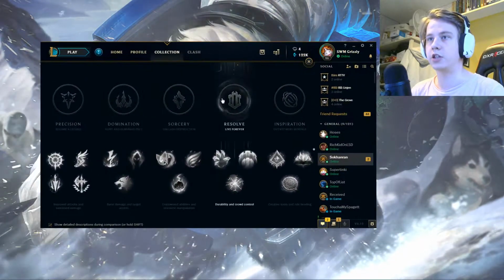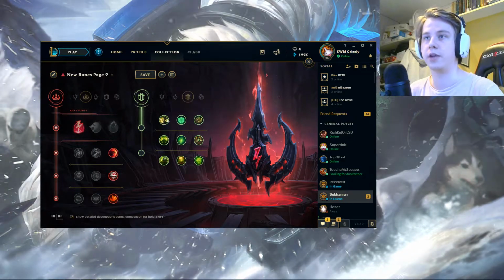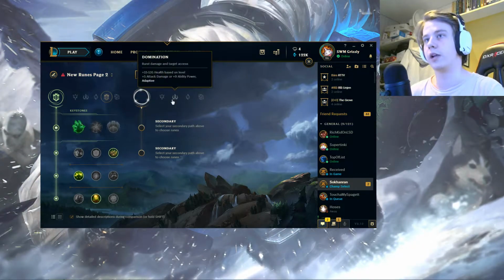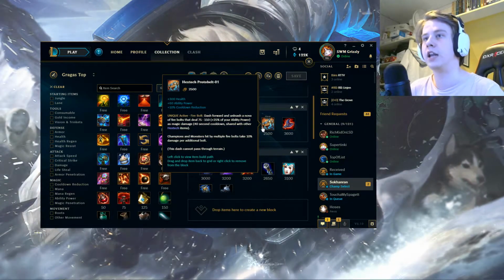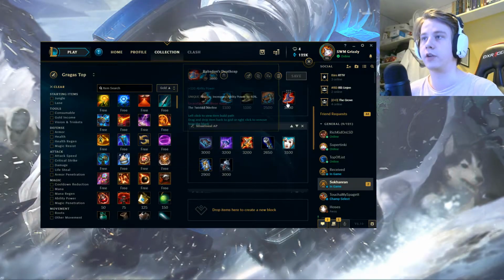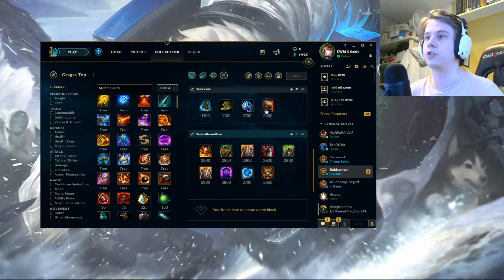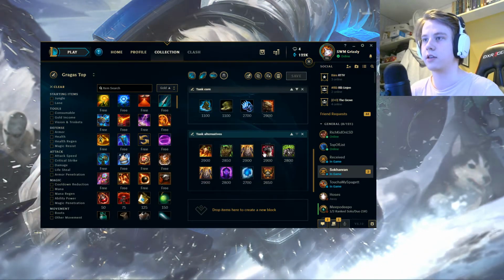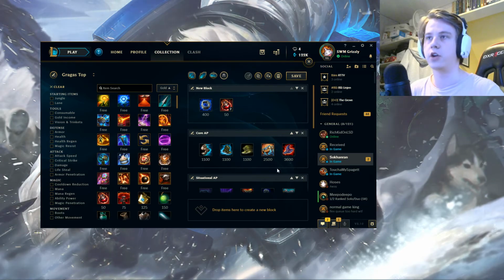Gragas Top Lane Guide Season 8! (Master Tier) League of Legends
We cover which runes/items to go on Gragas top, both for TANK Gragas and FULL AP Gragas. We also take a look at the BEST KOREAN player that plays Gragas Top Lane.

BTW SKILL MAX ORDER IS :

TANK : R E Q W   OR     R E W Q
AP : R Q E W

►If you have any questions/suggestions then leave a comment or dm me and I will be sure to respond!